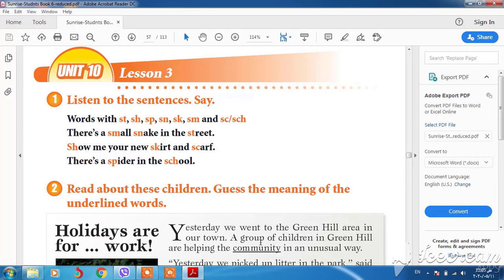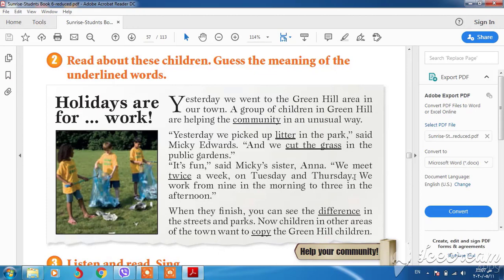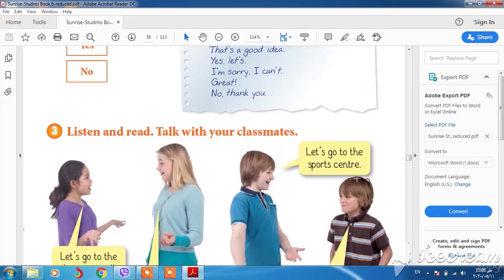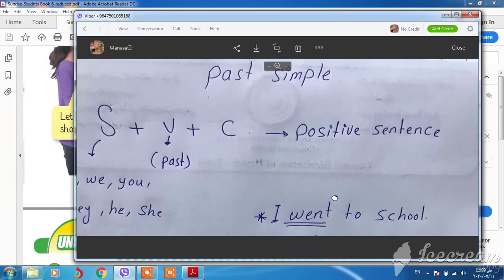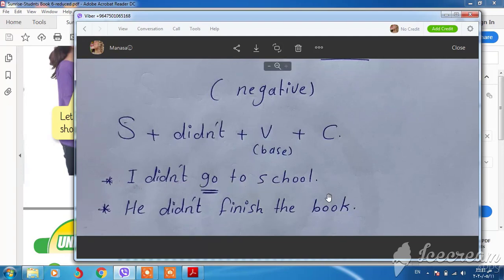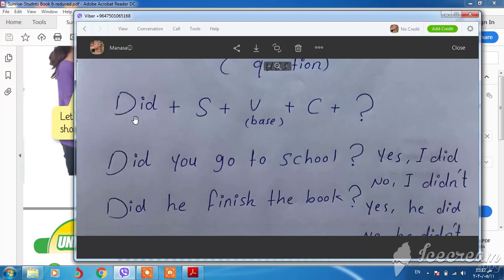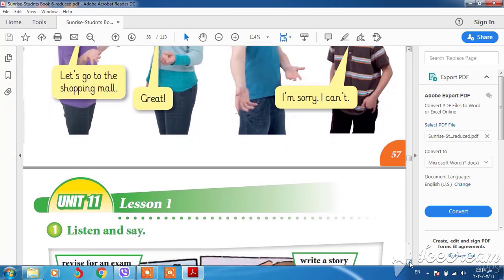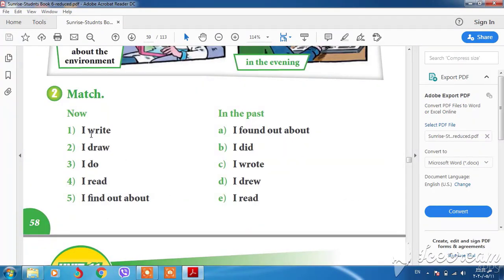Sunrise Grade 6 unit 10 lesson 3